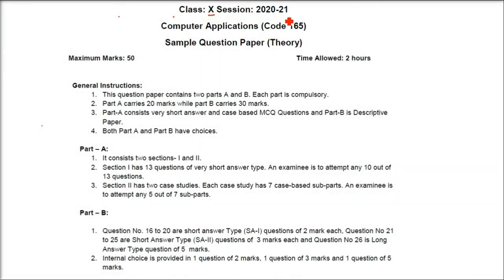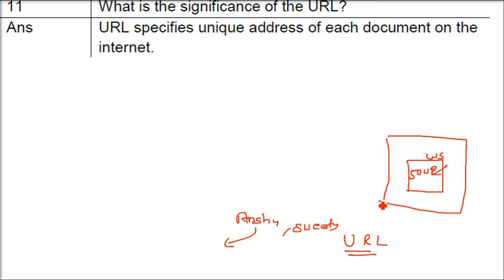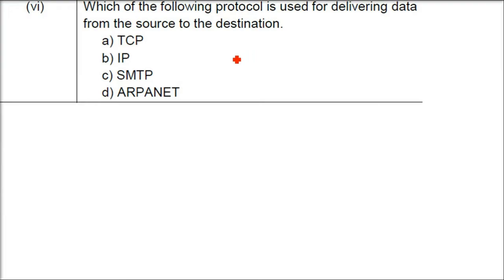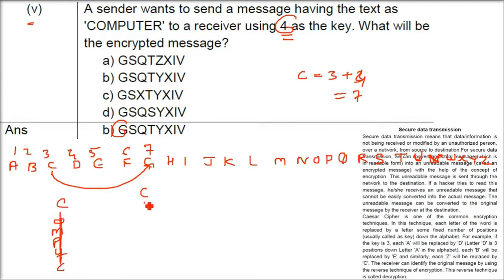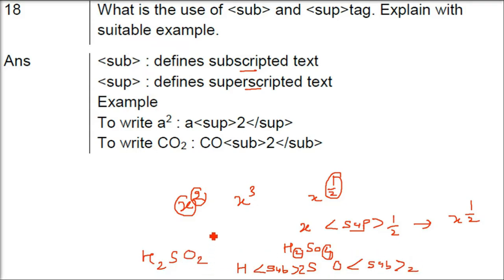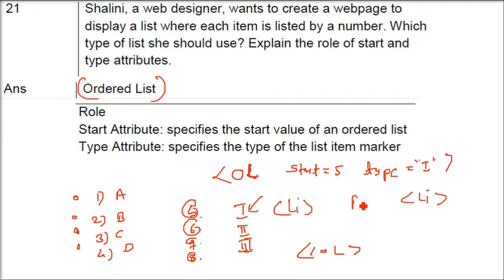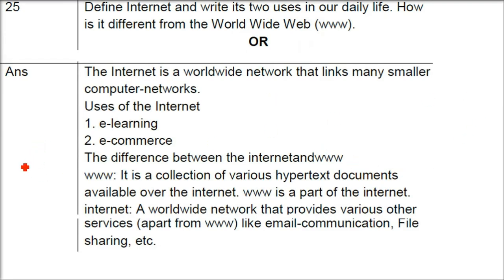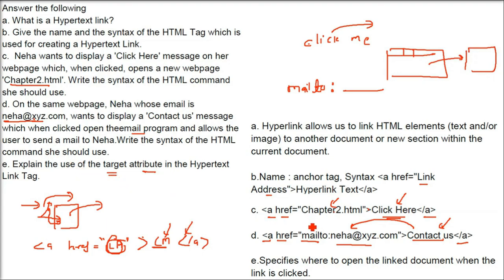CLASS 10 COMPUTER APPLICATIONS CBSE BOARD EXAM SAMPLE PAPER 2021 MARKING SCHEME Complete Solved